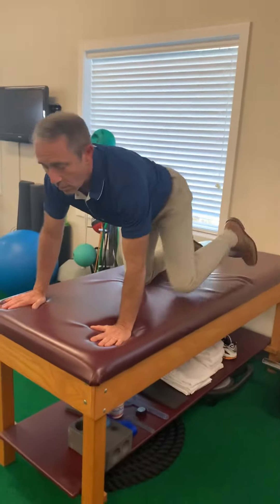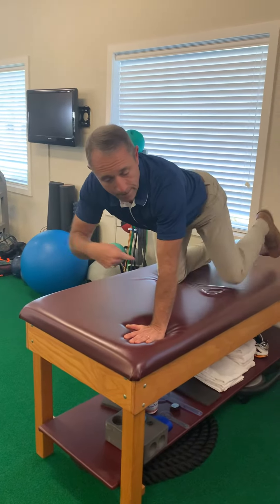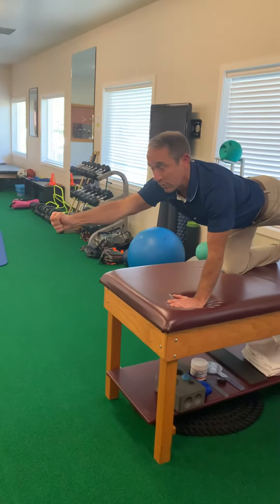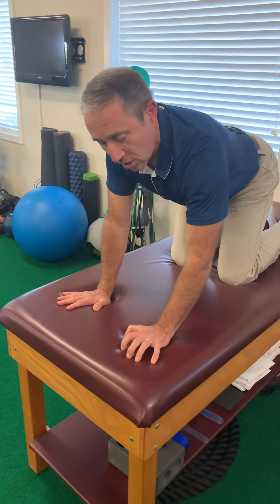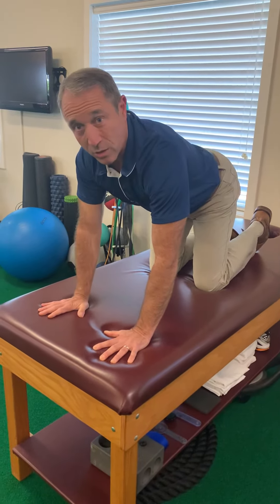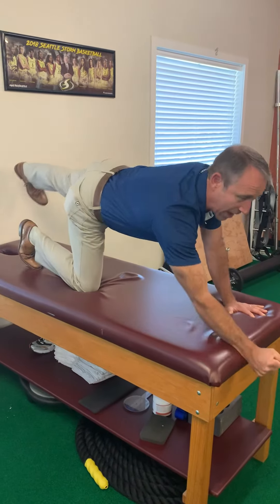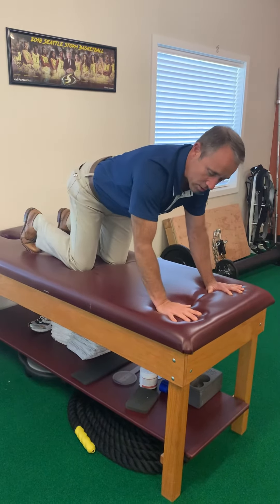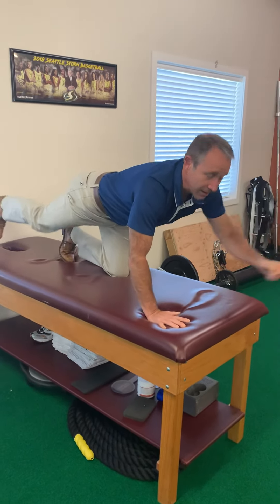Quadruped bird dog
How to get more out of this simple but very effective exercise